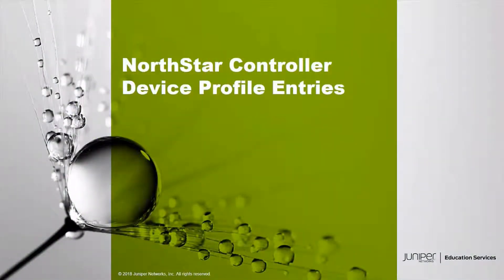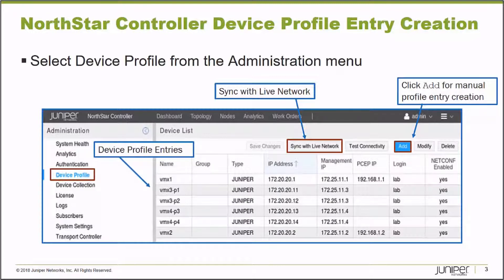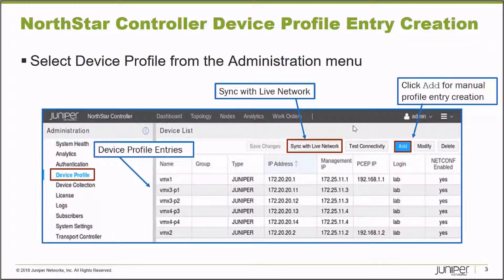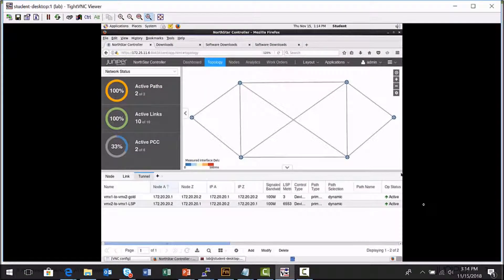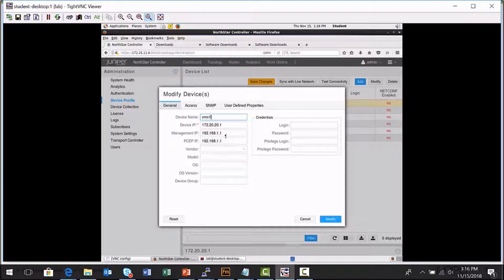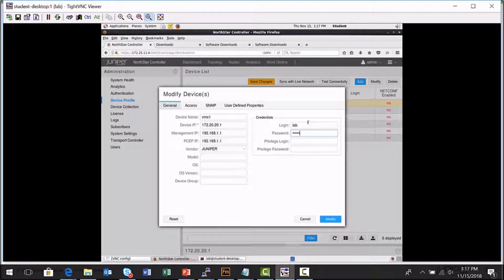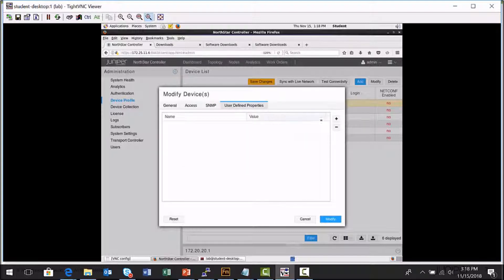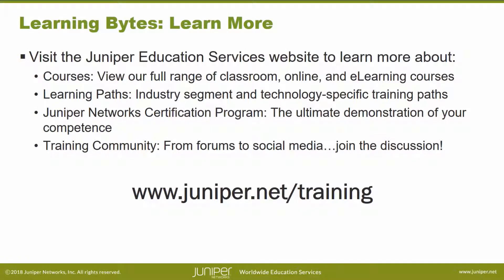NorthStar Controller Device Profile Entries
The NorthStar Controller Device Profile Entries Learning Byte demonstrates methods used to create NorthStar Controller device profile entries.
• Relevant to NorthStar Controller Releases: 4.0 or later
• Relevant to Juniper Platforms: MX Series, vMX, PTX Series

• On-Demand Training: Take a hands-on course…now!